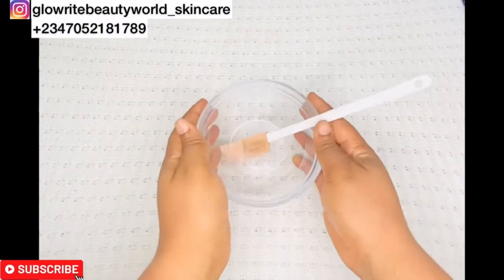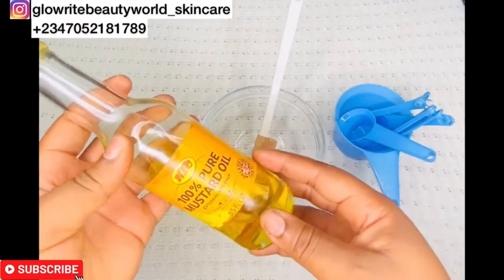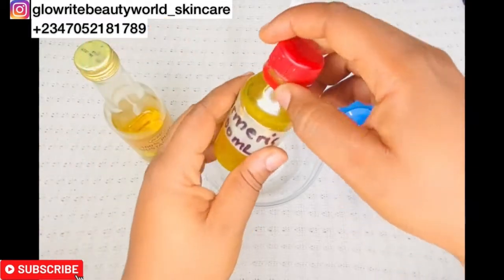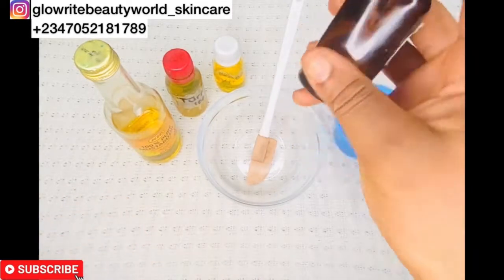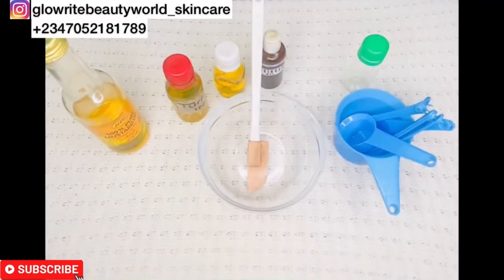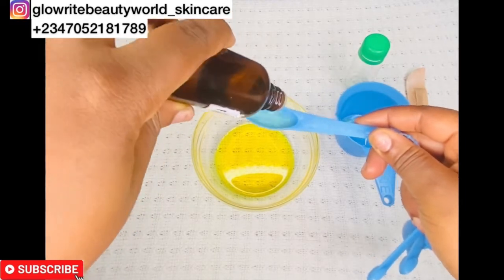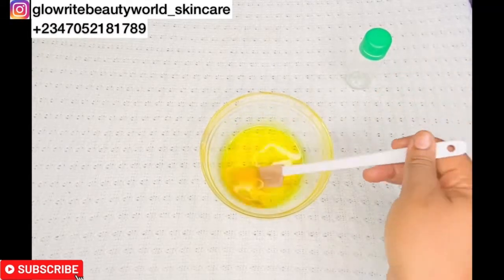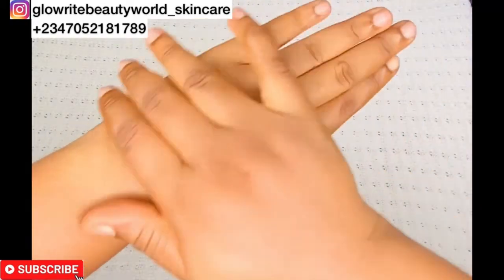USE THIS TO REPAIR DAMAGED SKIN | BLEACHED SKIN TREATMENT OIL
This skin repair oil for damaged skin will reset your skin to its normal and healthier even toned complexion